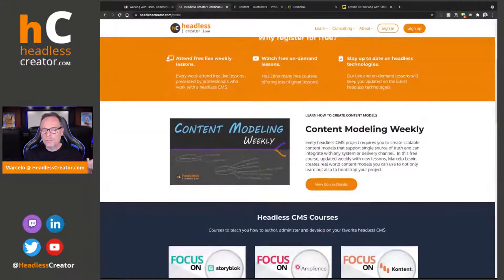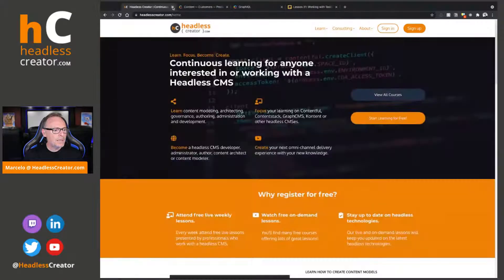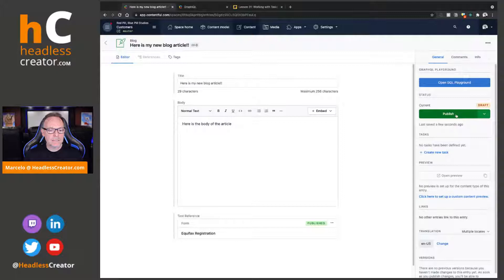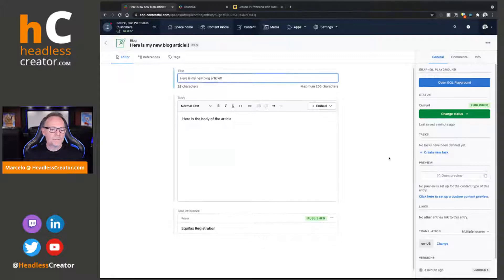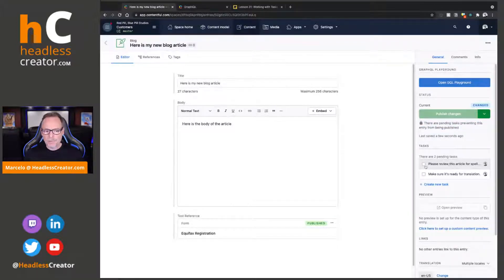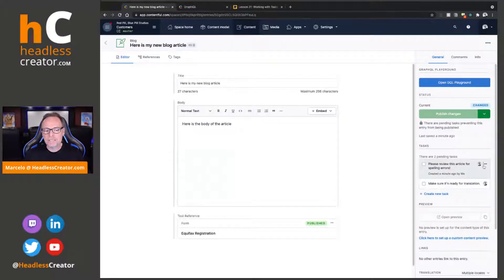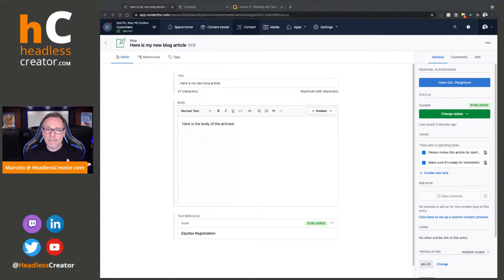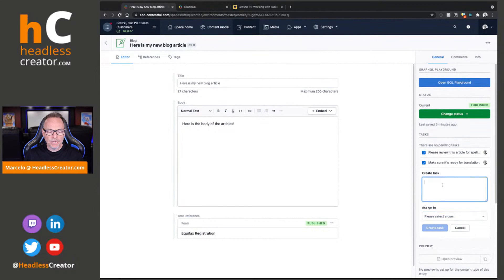FOC 31: Working with Tasks, Comments and Workflows in Contentful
In this lesson, you'll learn how to be more efficient and better manage your content in Contentful using tasks, comments and workflows.